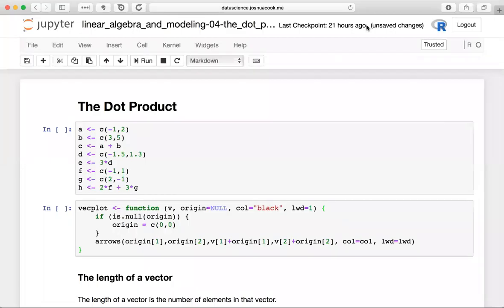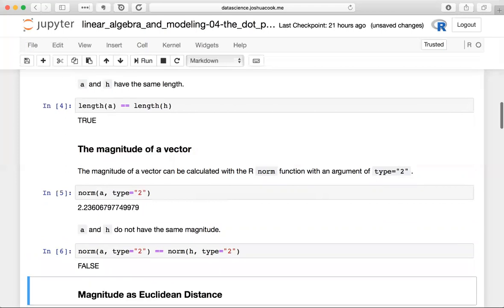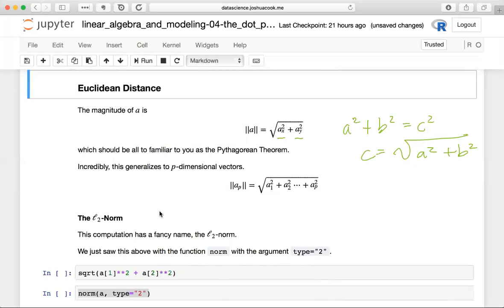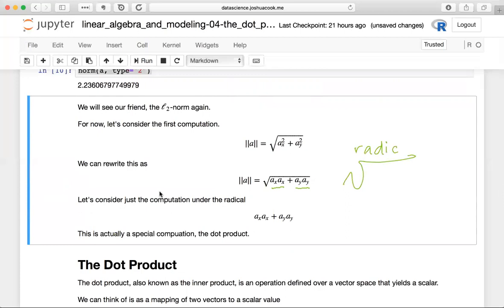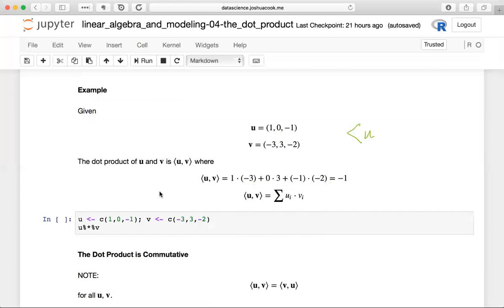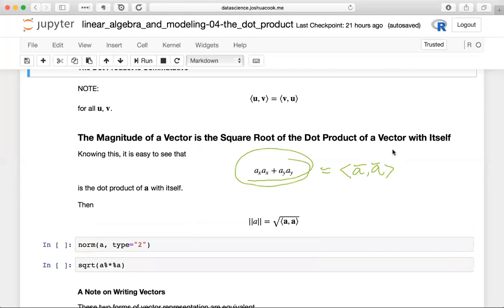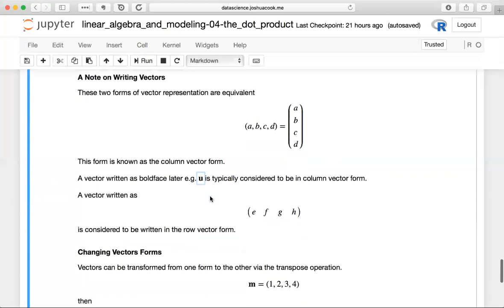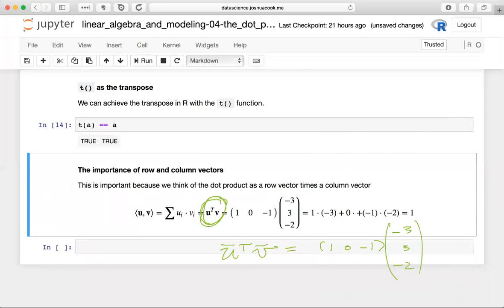Linear Algebra & Modeling - 04 - The Dot Product